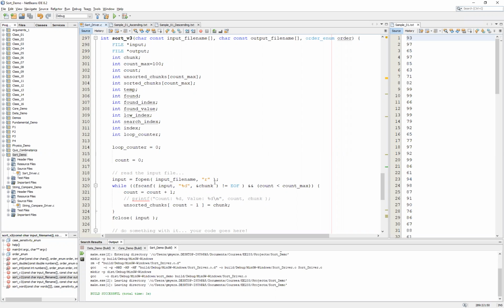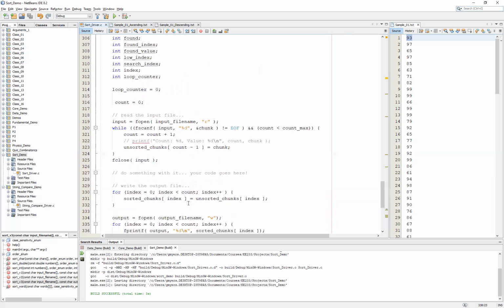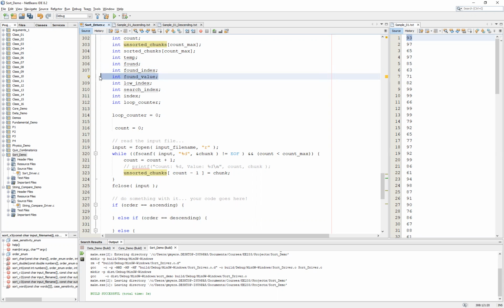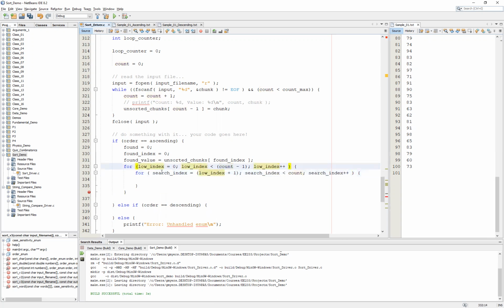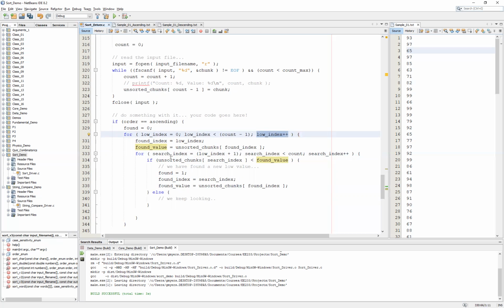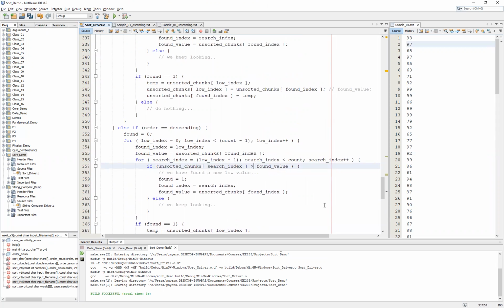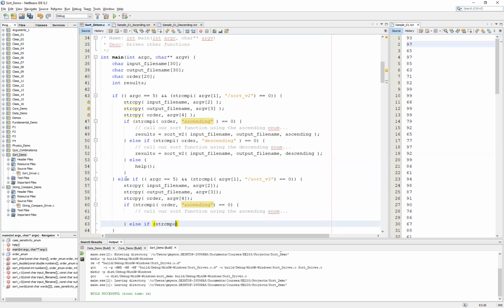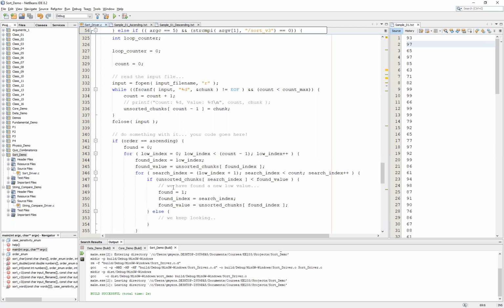Sort_Demo (sort_v3)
Errata:
- Move found=0; inside the outer for loop for both ascending and descending.